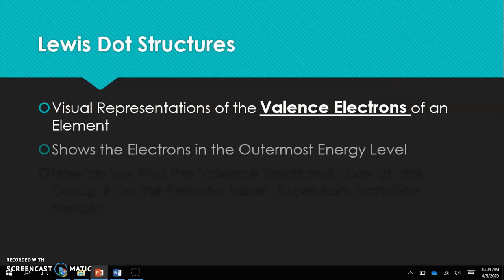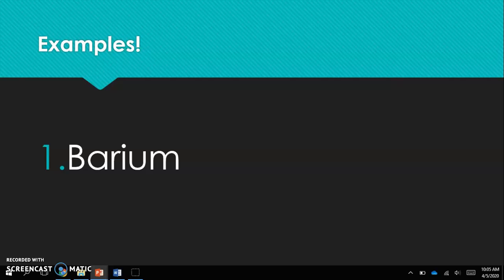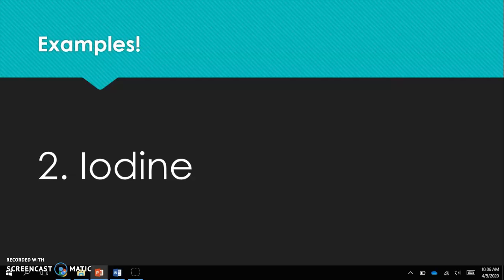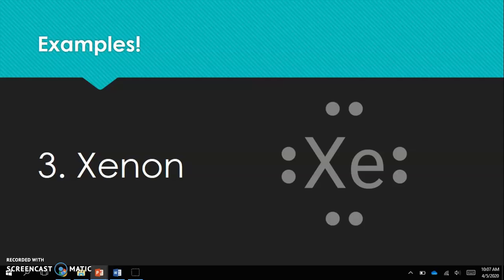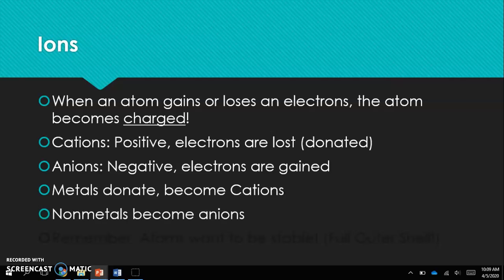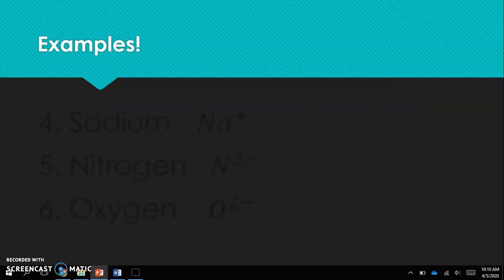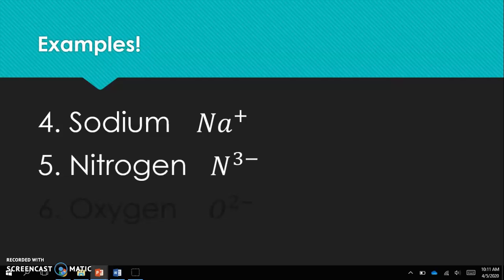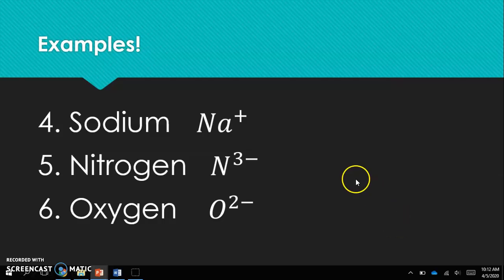U4 Review 1